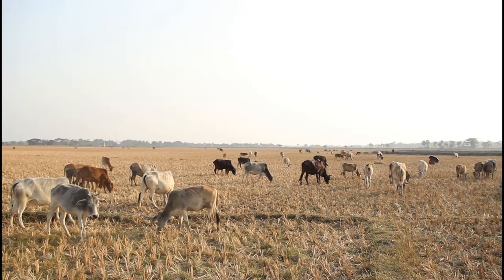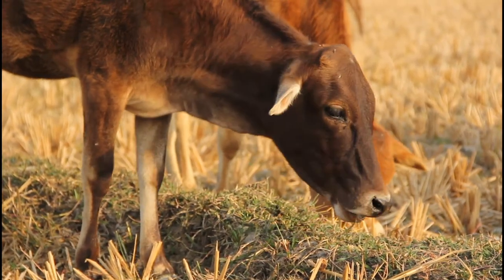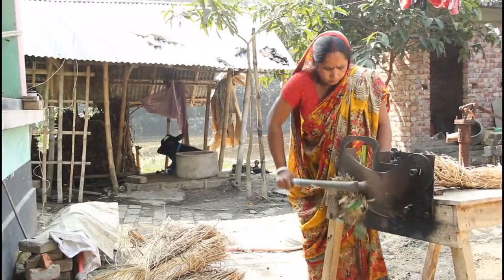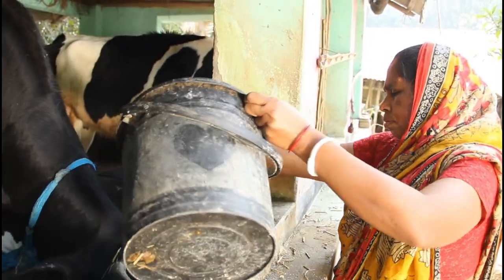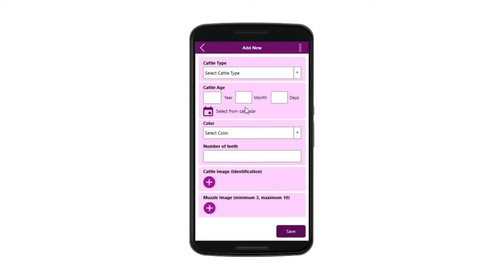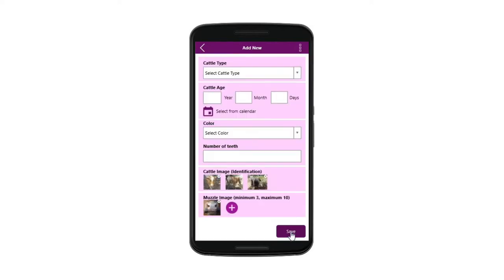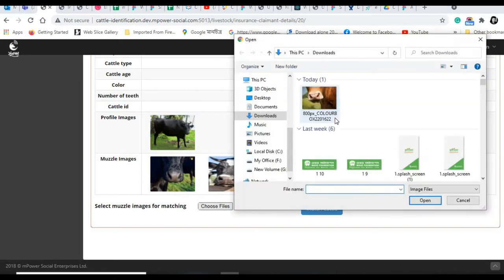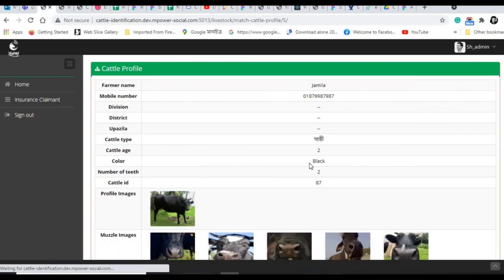Cattle Identification Video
Bangladesh has over 24.4 million cattle. That’s a huge cattle population. Over 100 million rural people are involved in rearing cattle. This is as an important asset and source of income for them. But these cattle are not protected by any insurance. That’s not right. Right?

So why there is no cattle insurance? These are all traditionally reared animals with no ID. Therefore, the risk of insurance claim fraud is very high. Some IOT-based technologies have been tried out for cattle ID. But these are too expensive for rural farmers. We need something that’s low cost and reliable.

What we’re developing is a muzzle-based cattle identification process using machine learning technology. Muzzle prints of cattle are much like human finger print. No two muzzles are similar.

Let’s have a demo of how our technology works. First, you have to register a farmer with some basic information. Under that farmer profile you’ll have to register cattle with specific information like – age, color etc. The key is to take multiple images of the cattle. All of this would be done using a mobile app. The muzzle images will be used to form an ID of the cattle at the central server.

When a claim arises, the same app will be used to capture the muzzle prints of the dead cattle. Then it would be sent to the HO for verification and settlement. The claim settlement officer will check if the muzzle imprints of the dead cattle match with any of the cattle ID stored in its database. If the match result is 85% or above, that would confirm that the dead animal and the originally profiled animals are the same cattle.